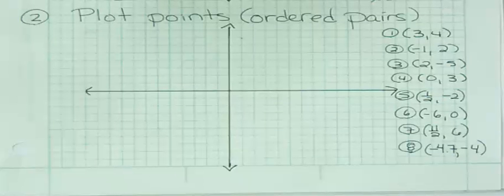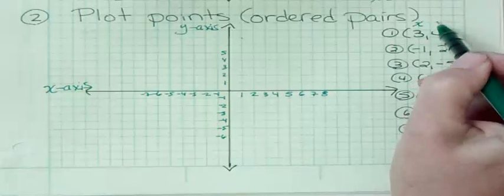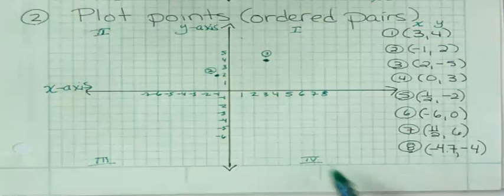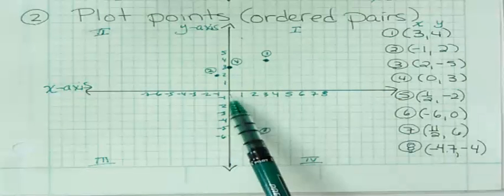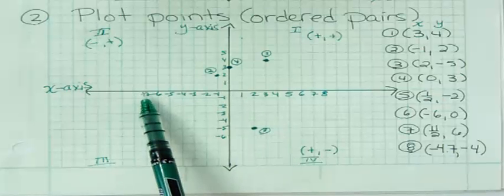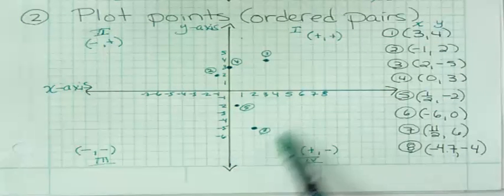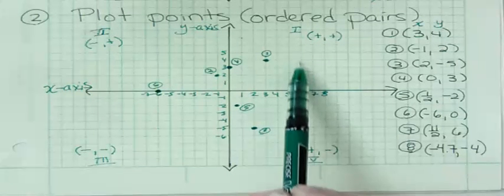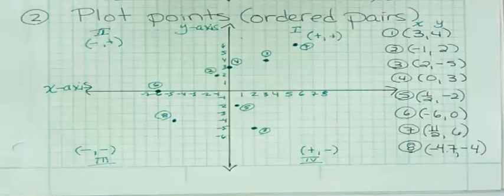Coordinate System -- Plot Points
In this video we practice plotting order pairs on the coordinate system.